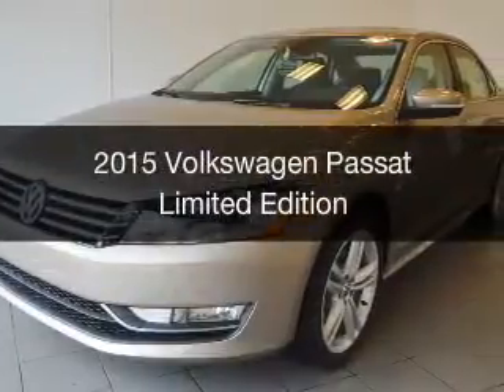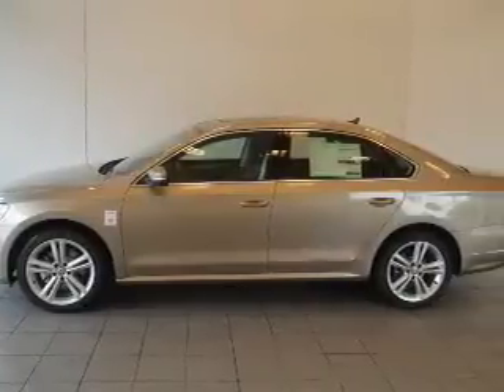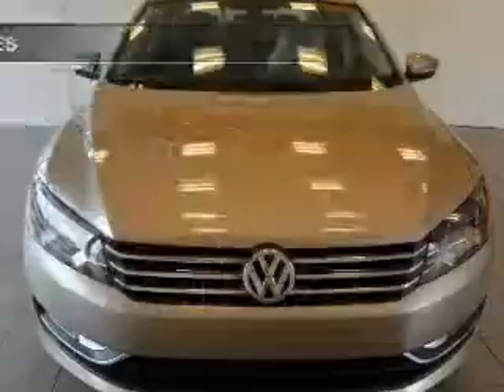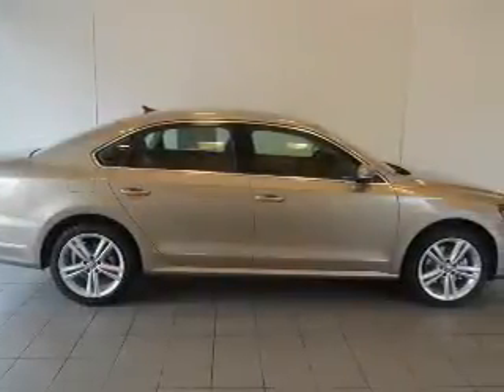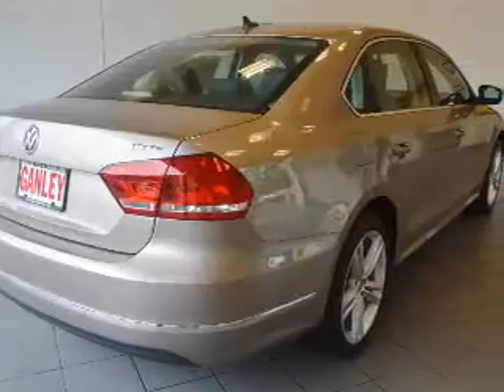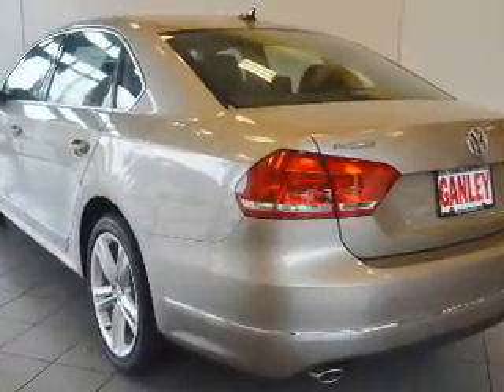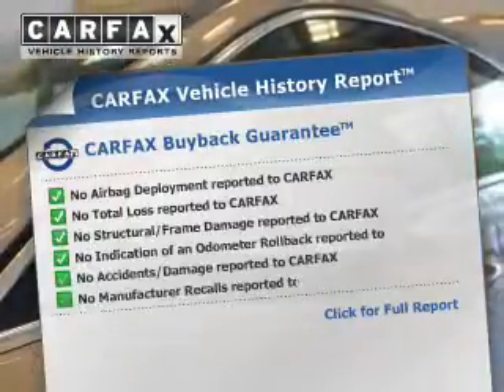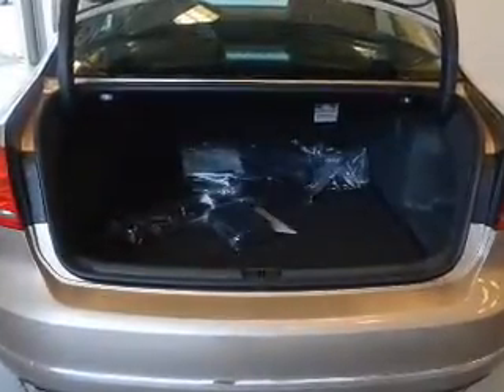2015 Volkswagen Passat - Bedford OH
Year: 2015
Make: Volkswagen
Model: Passat
Trim: Limited Edition
Engine: 1.8 L, 4 cylinder
Transmission:
Color: Beige
Mileage: 6
Address:
250 Broadway